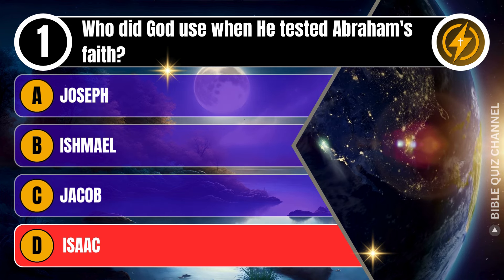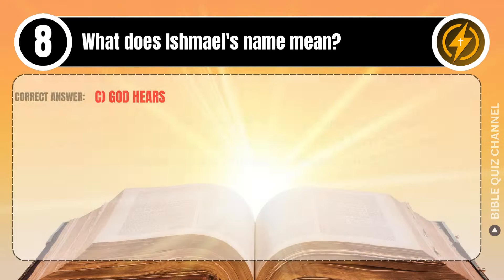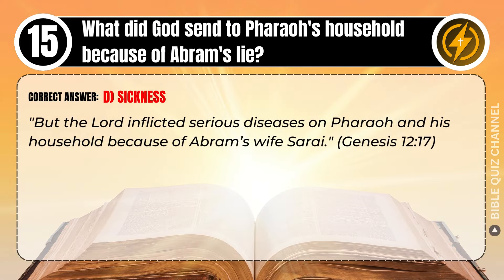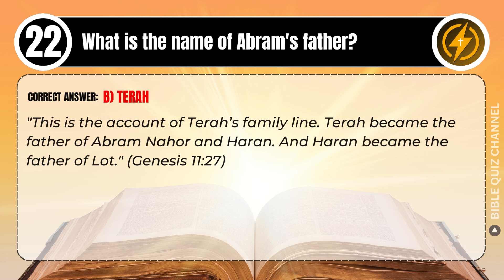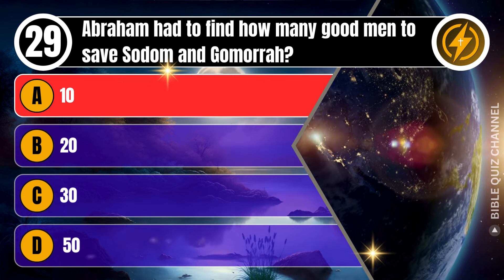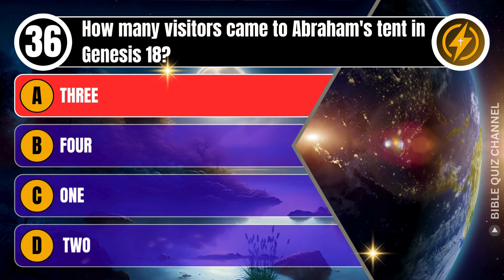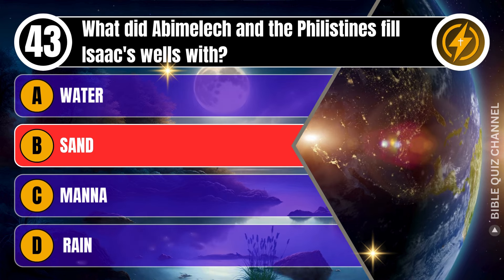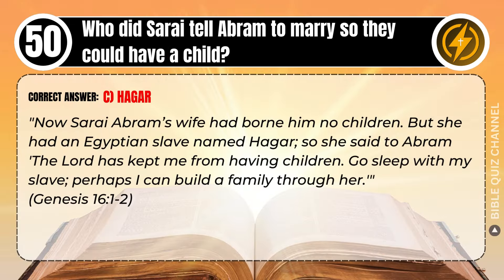THE OLD TESTAMENT QUIZ - 50 BIBLE QUESTIONS TO TEST YOUR BIBLE KNOWLEDGE - Bible Quiz Channel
Welcome to our Bible quiz channel!
Today, we explore the life and legacy of Abraham, the father of faith, with 50 comprehensive questions. This quiz covers key events such as God's covenant with Abraham, the birth of Isaac, and the test of Abraham's faith. You'll encounter questions about significant moments like Abraham's interactions with Lot, the promises made by God, and the journey to the Promised Land.

Each question is designed to test your knowledge and deepen your understanding of Abraham's pivotal role in biblical history.

Your support helps us continue spreading the message of the Bible and bringing you more engaging content.

Are you ready to delve into the life of Abraham and test your biblical knowledge?

Let's Bible Study with Bible Quiz Channel to test your Bible knowledge.
There will be 50 Bible Quiz Questions and Answers with 4 choices, only one is correct. Let's go!
00:00 - Intro Bible Quiz Channel
01:00 - Question 1. Who did God use when He tested Abraham's faith?
02:00 - Question 2. Lot chose to live near what city?
03:00 - Question 3. Who told Abram to move to a new land?
04:00 - Question 4. Genesis chapter 19 verse 24 says "Then the Lord rained down on S.o.d.o.m and Gomorrah from the Lord out of the heavens."
05:00 - Question 5. How old was Abraham when Isaac was born?
06:00 - Question 6. What was the name of Isaac's wife?
07:00 - Question 7.
08:00 - Question 8. What does Ishmael's name mean?
09:00 - Question 9. How old was Abraham when God changed his name and declared him "a father of many nations"?
10:00 - Question 10. Who did Abram take with him when he moved?
11:00 - Question 11. What does Isaac's name mean?
12:00 - Question 12.
13:00 - Question 13.
14:00 - Question 14. The story of Abram can be found in the Book of.
15:00 - Question 15.
16:00 - Question 16. What happened to Abraham's son Ishmael after Isaac was weaned?
17:00 - Question 17.
18:00 - Question 18. Abraham's birth name is.
19:00 - Question 19. Which is a reason for the separation of Abram and his nephew Lot?
20:00 - Question 20. God told Hagar to name her son.
21:00 - Question 21. In what place did God scatter the people so He could confuse the language?
22:00 - Question 22. What is the name of Abram's father?
23:00 - Question 23. Abram battled the Army to rescue Lot.
24:00 - Question 24. Who turned into a pillar of salt?
25:00 - Question 25. Abraham was a descendant of which of Noah's three sons?
26:00 - Question 26.
27:00 - Question 27.
28:00 - Question 28. Who went to live in the palace
29:00 - Question 29. Abraham had to find how many good men to save S.o.d.o.m and Gomorrah?
30:00 - Question 30.
31:00 - Question 31. God told Abram three things. Which was not true?
32:00 - Question 32. Who did Abraham marry after Sarah's d.e.a.t.h?
32:30 - Question 33. What was the name of Abram's wife?
33:00 - Question 34. The name Abram means..
33:30 - Question 35. Egypt: How many children did Hagar bear for Abraham?
34:00 - Question 36.
34:30 - Question 37. How old was Abraham when Sarah died?
35:00 - Question 38. Abram's brothers were named and.
35:30 - Question 39. What did Abraham’s son carry for his sacrifice?
36:00 - Question 40.
36:30 - Question 41. What land did God tell Abram would be his?
37:00 - Question 42.
37:30 - Question 43. What did Abimelech and the Philistines fill Isaac's wells with?
38:00 - Question 44.
38:30 - Question 45. How old was Abraham when he first became a father?
39:00 - Question 46. Where was Abram born?
39:30 - Question 47. Abraham sent his servant to find Isaac a?
40:00 - Question 48. When did Abram go to Egypt?
40:30 - Question 49. Lot was Abraham's.
41:00 - Question 50.
41:30 - Outro Bible Quiz Channel